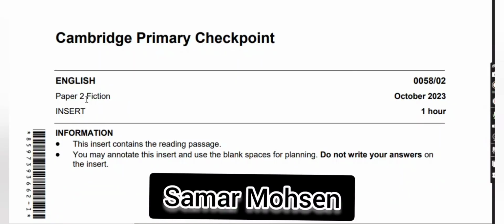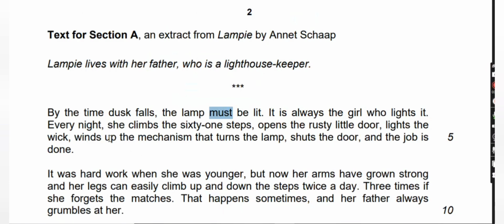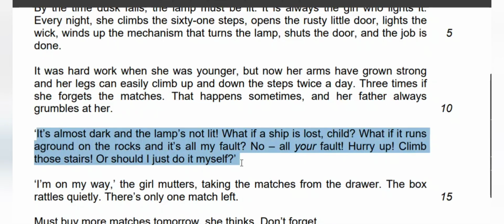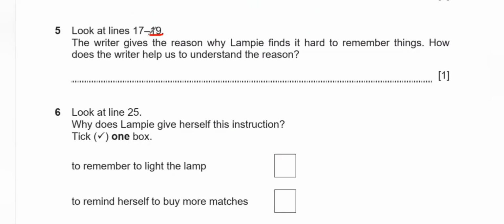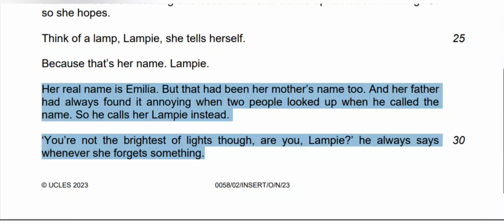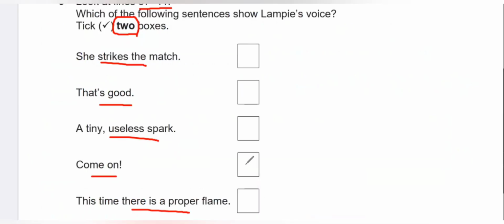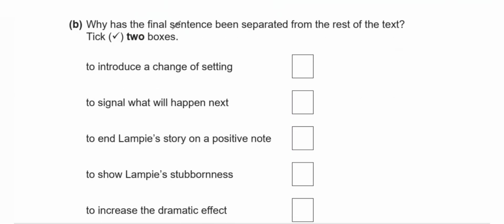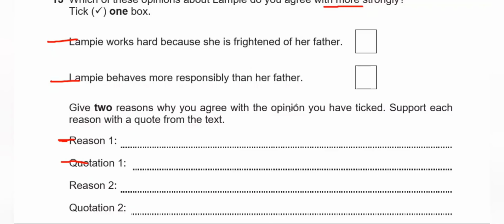In this video, I'll explain the Year 6 Fiction P2 exam step by step in a simple and practical way.